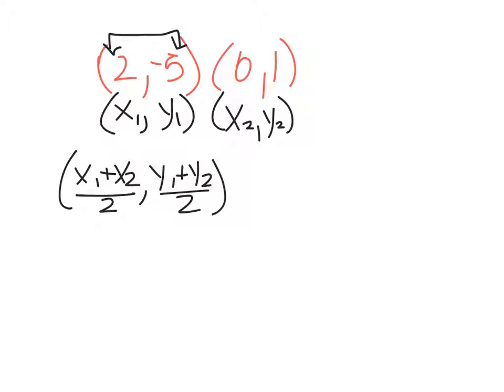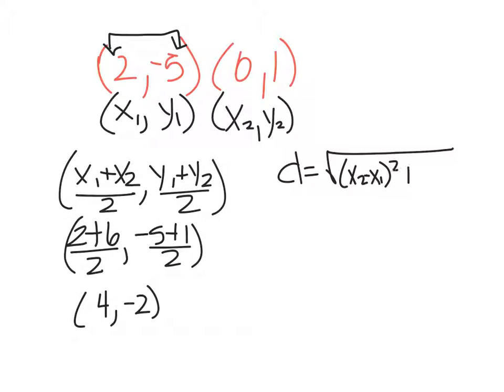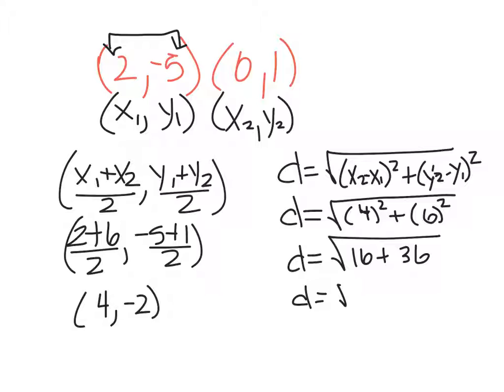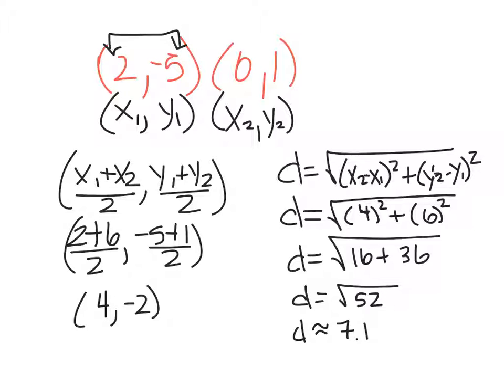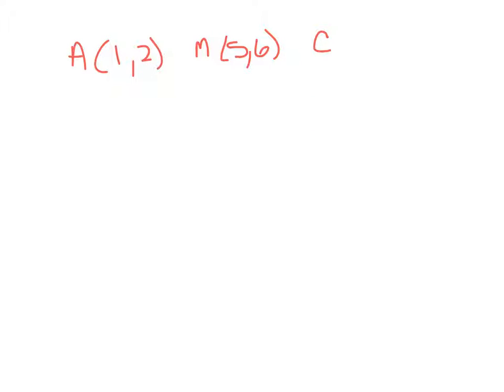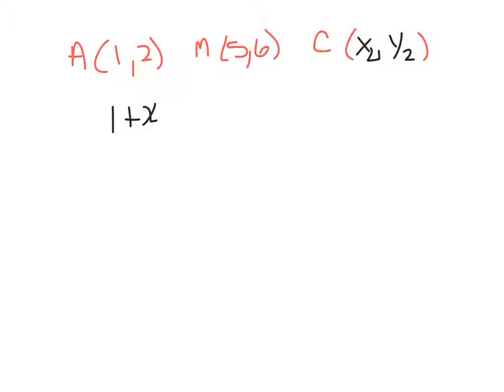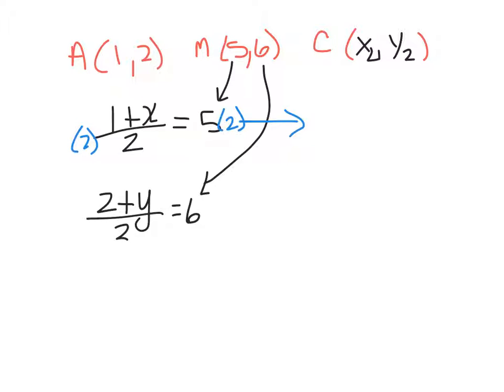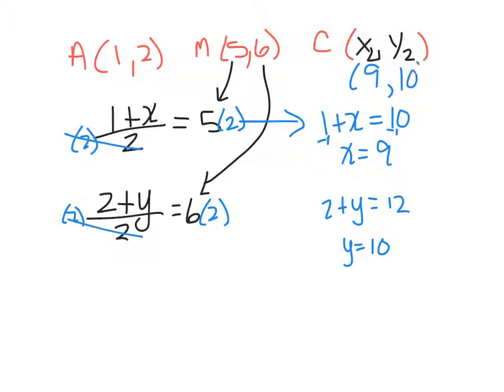max Chapter 1 feedback